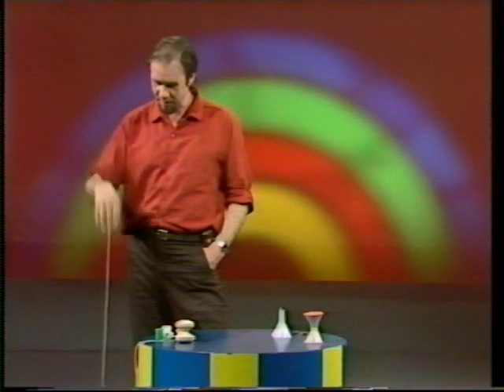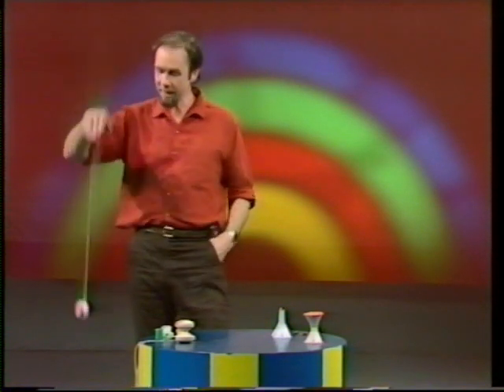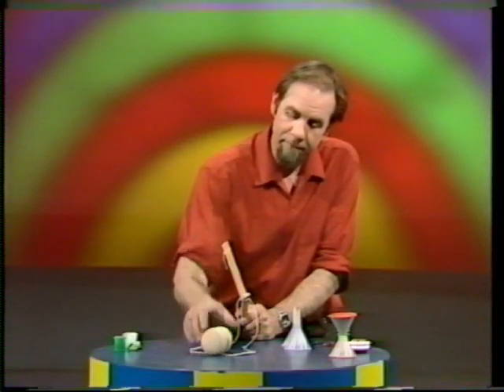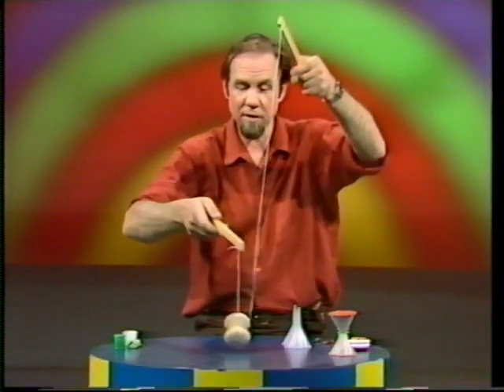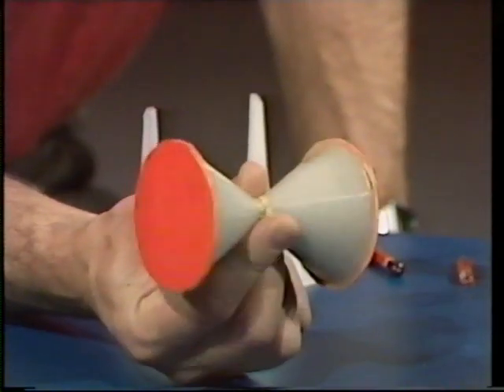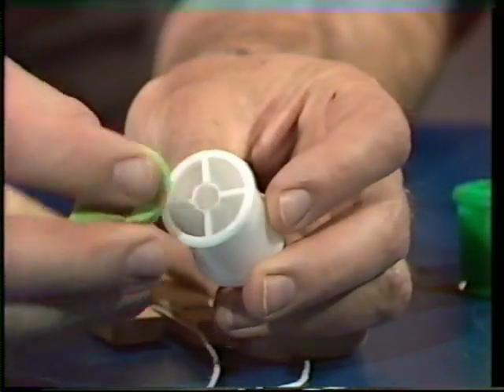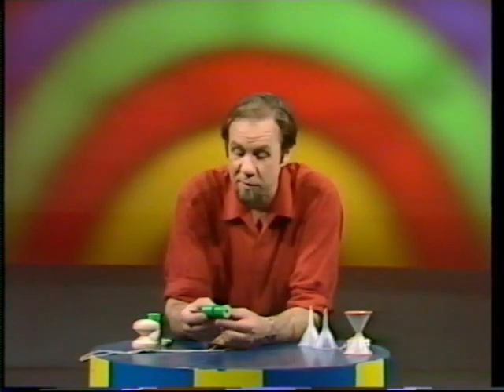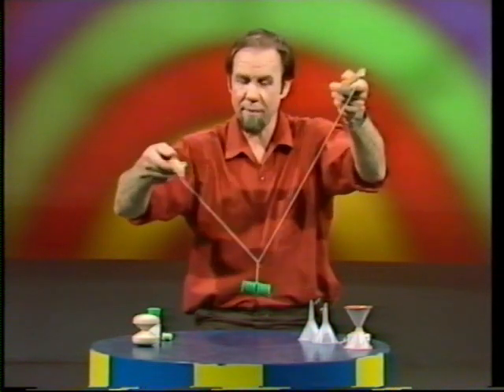Mastered the yoyo? Try a diabolo!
Diabolo is a test of skill, a bit like a yoyo,  Rob explains that it is much harder, living up to its devilish name, but you can make your own and try it for yourself.